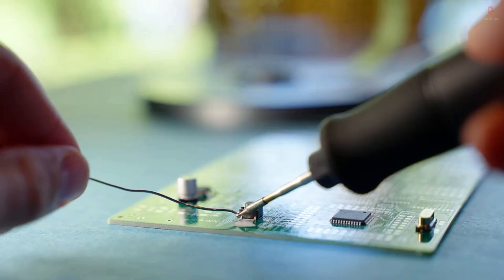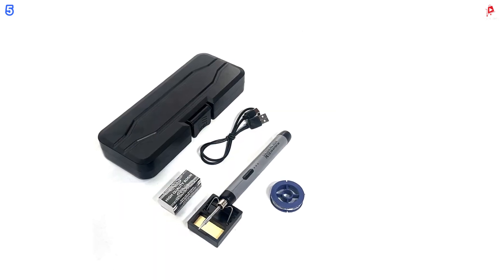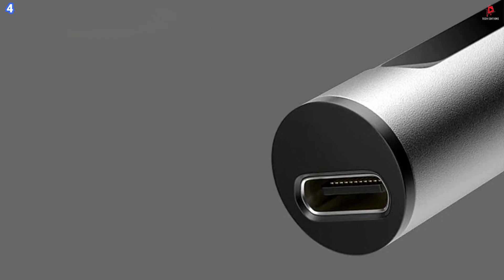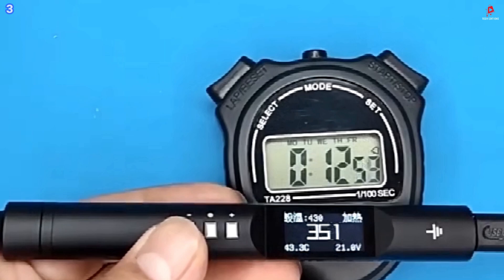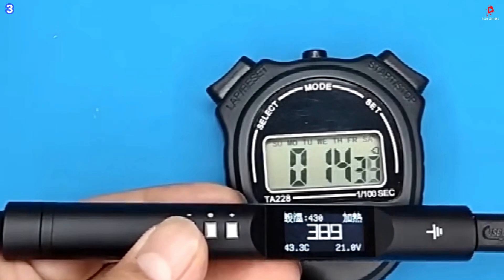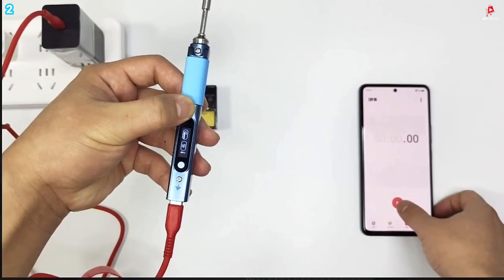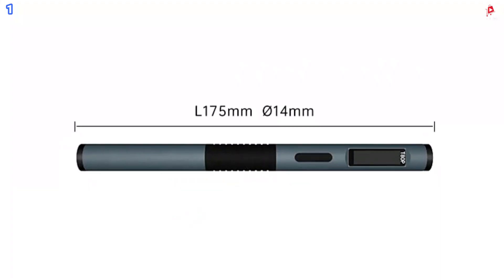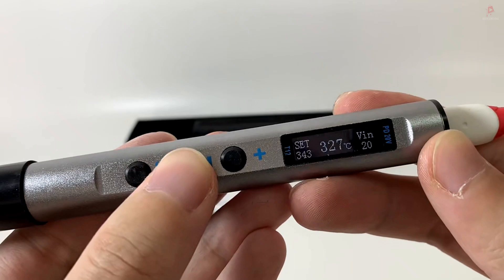5 Best Soldering Irons for 2025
Top 5 BEST Soldering Irons in [2025]

➜ Links to the best Soldering Irons  2025 we listed in this video:

► Links ◄
4. T12 Portable Soldering Iron

3. PTS200 Electronic Soldering Iron

2. Smart Mini Portable Soldering Iron

1. ALIENTEK Soldering Iron Kit

5. DIZAINLIFE Mini Soldering Iron

4. T12 Electric Soldering Iron

3. PTS200 Smart Electric Soldering Iron

2. PINE64 V1 Pinecil BB2 Smart Soldering Iron

 1. ALIENTEK T80/T80P

Looking for the perfect soldering iron in 2025? Whether you're repairing PCBs, building DIY electronics, or upgrading your workstation, this list covers the top 5 soldering irons that combine precision, portability, and smart features.
We compare heat-up speed, temperature control, tip versatility, and build quality — from budget-friendly mini tools to advanced smart irons.

🧪 Featured Models:
5️⃣ DIZAINLIFE Mini Soldering Iron– Ultra-portable, USB-powered, ideal for quick fixes
4️⃣ T12 Electric Soldering Iron– Fast heat-up, replaceable tips, great for hobbyists
3️⃣ PTS200 Smart Electric Soldering Iron– OLED display, smart temp control, sleek design
2️⃣ PINE64 Pinecil V1 BB2– USB-C + DC powered, open-source firmware, pro-level precision
1️⃣ ALIENTEK T80/T80P– Industrial-grade performance, touchscreen interface, top-tier build

Use For:
- PCB repair
- Arduino & Raspberry Pi projects
- Auto wiring fixes
- 3D printer mods
- Smart home DIY builds

Timestamps:

00:00 Intro
00:25 DIZAINLIFE Mini Soldering Iron
02:13 T12 Electric Soldering Iron
04:10 PTS200 Smart Electric Soldering Iron
06:13 PINE64 V1 Pinecil BB2 Smart Soldering Iron
08:14 ALIENTEK T80/T80P